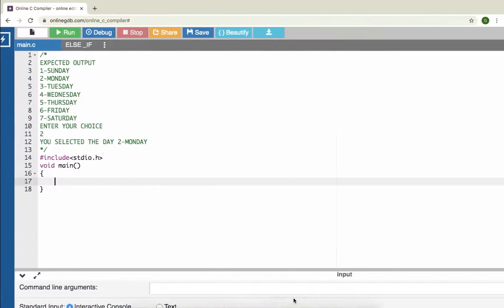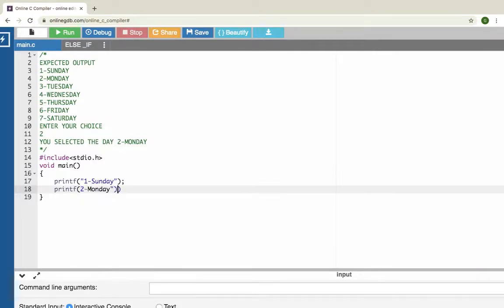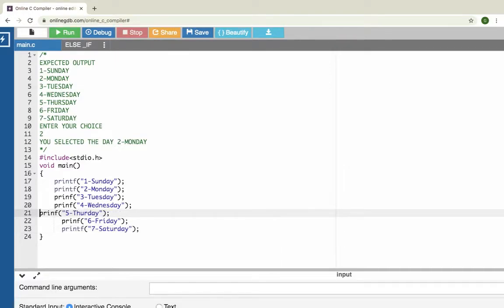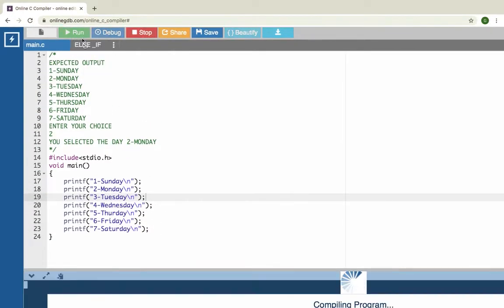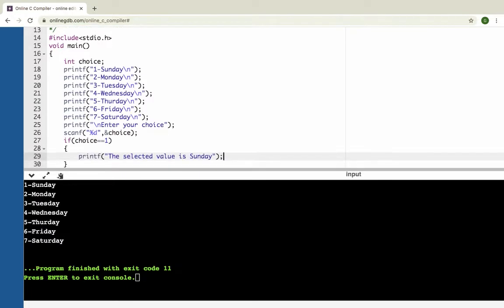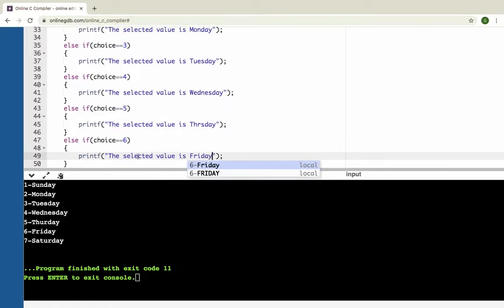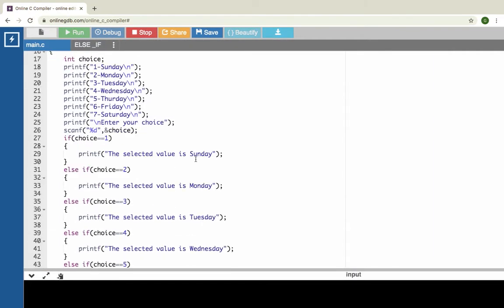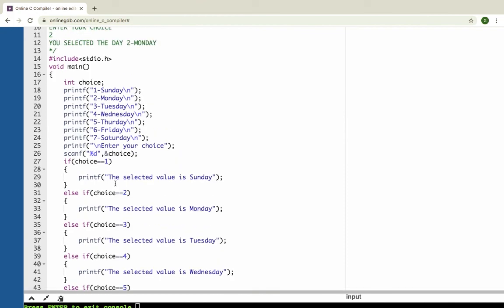EST 102 MENU-DRIVEN PROGRAM USING ELSE IF LADDER